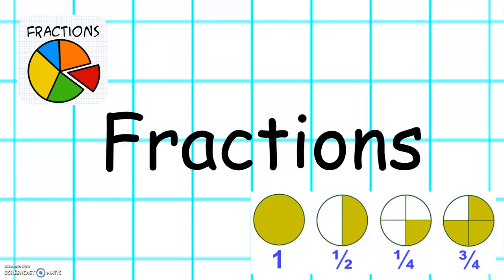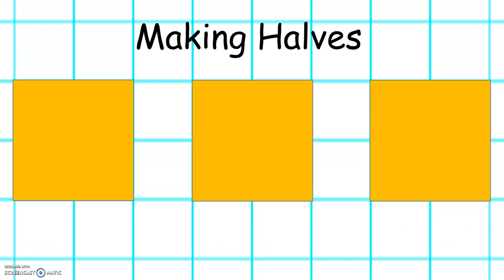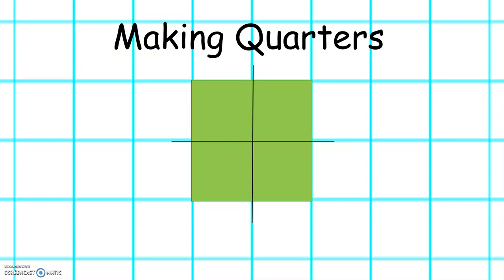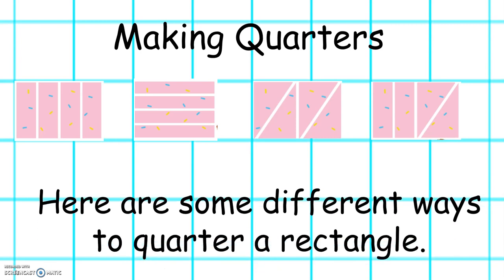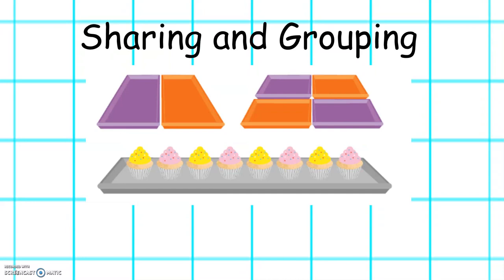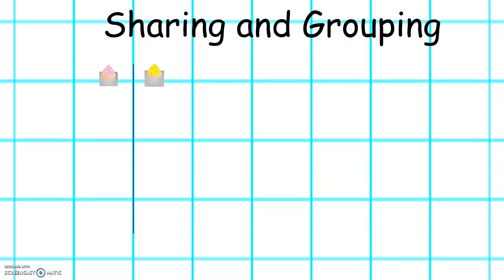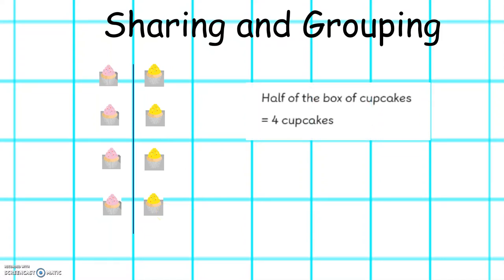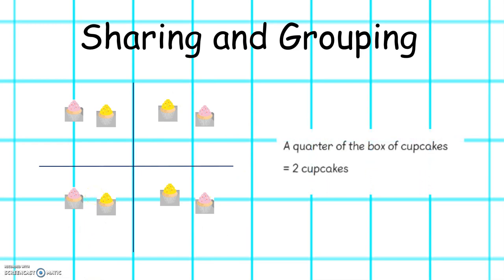Year 1 Fractions - Halves and Quarters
This video is aimed at teaching children in Year 1 about fractions.
The first half of the video shows how to split shapes into halves and quarters.
It then moves onto sharing different amounts into equal amounts.